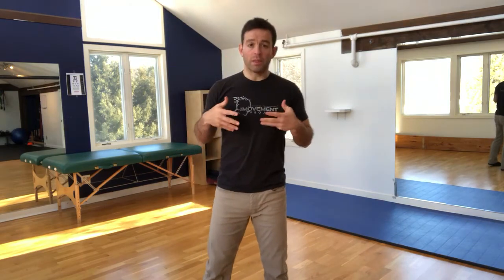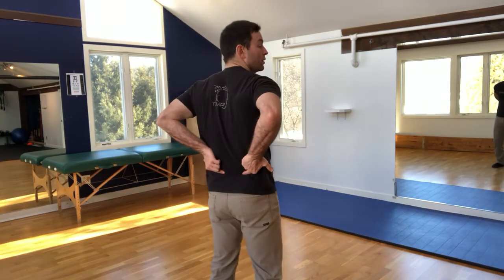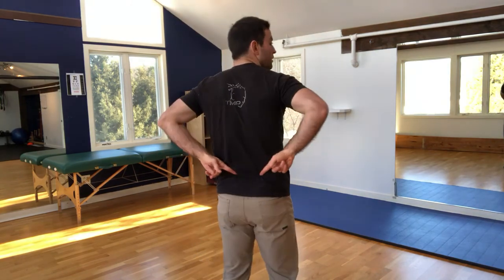Pelvic Circles: How to do Pelvic Mobility for the SI Joint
In this video you learn how to combine 2 different mobility movements for the SI Joint into a full circle.